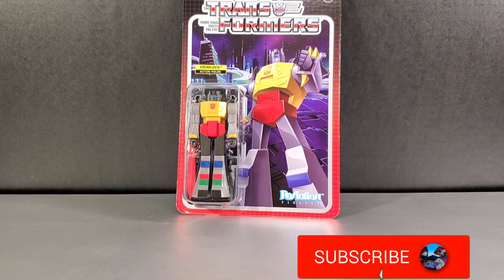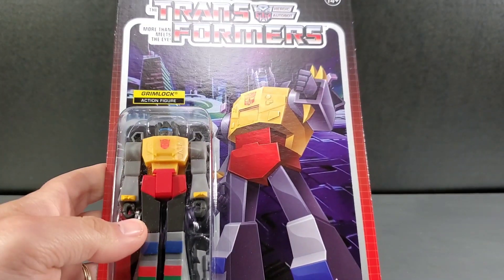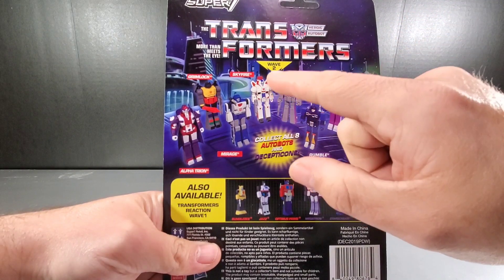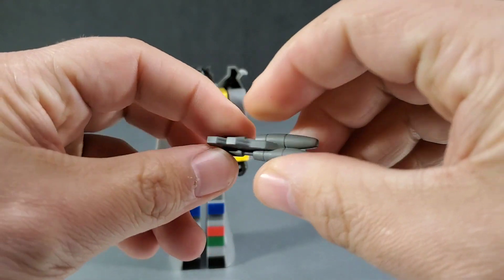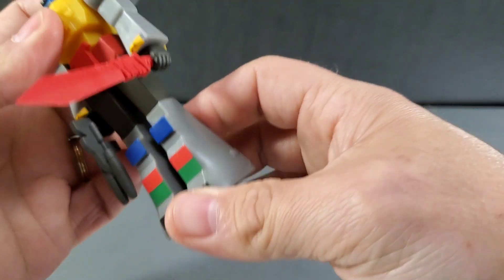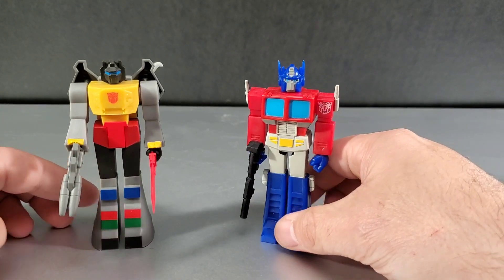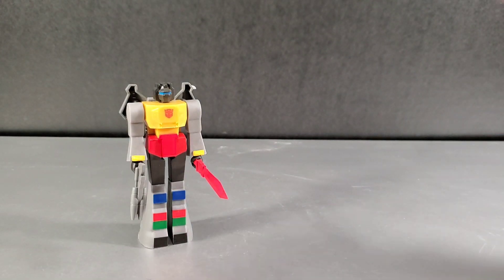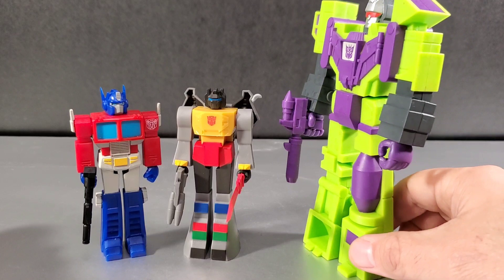Super7 Transformers Grimlock ReAction Figure Review